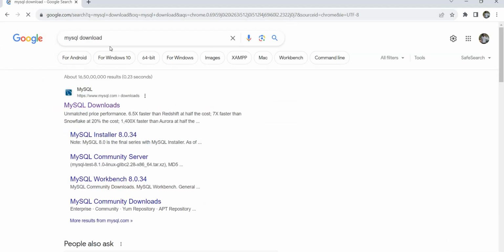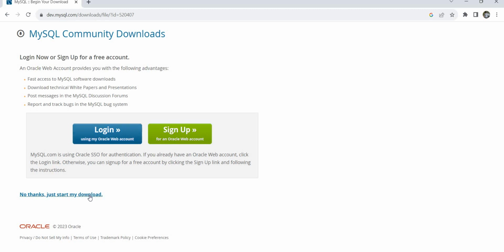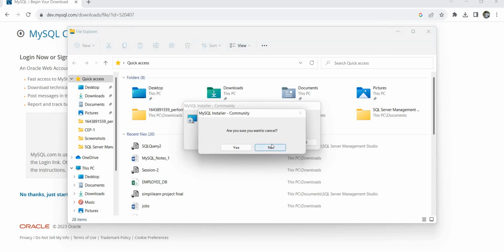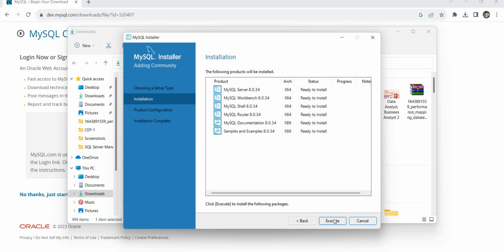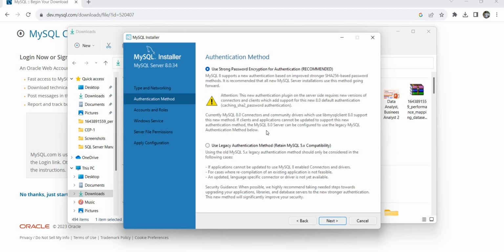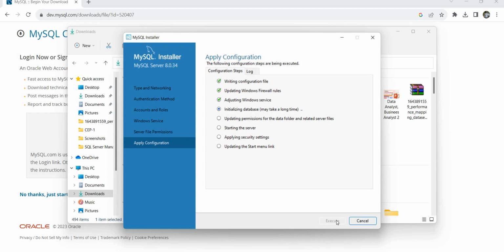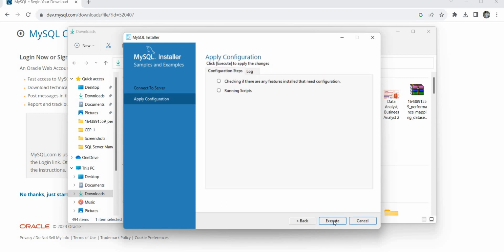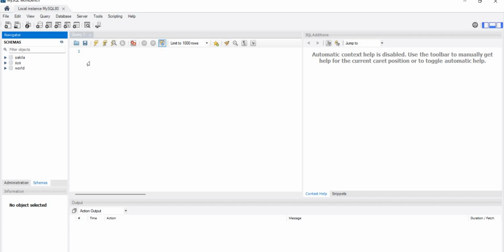How to install mysql workbench windows 10 | How to install mysql workbench windows 11 | 2023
Download and Install MYSQL